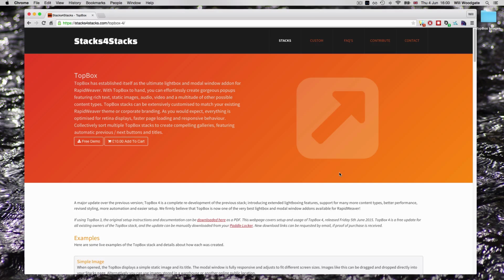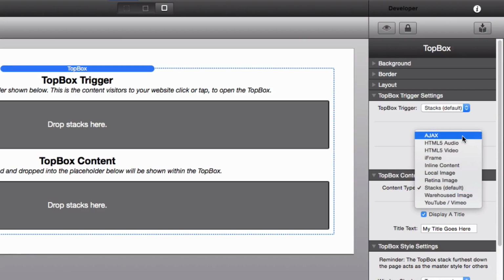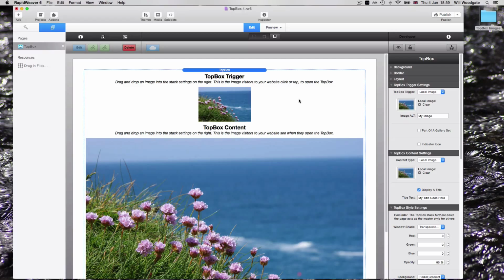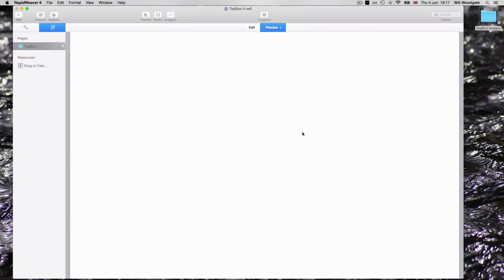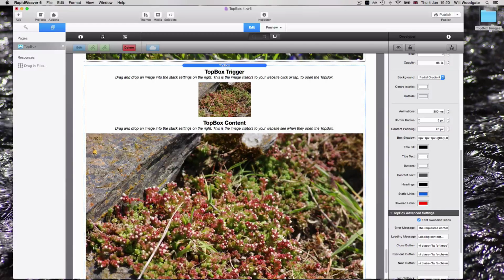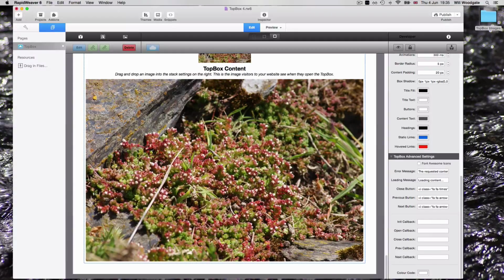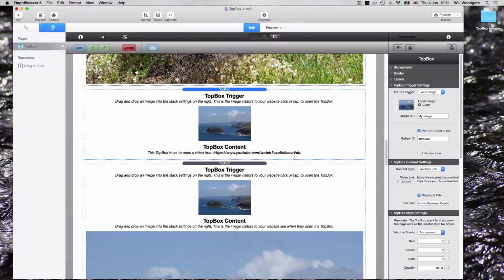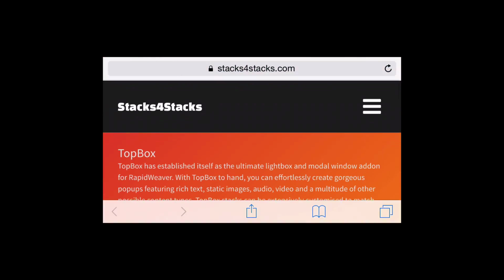TopBox stack for RapidWeaver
A 20 minute introduction to the TopBox (version 4) stack for RapidWeaver. Covering some of the key features and setup.